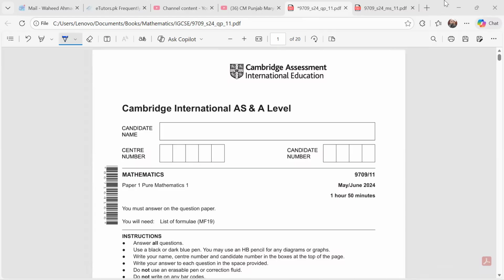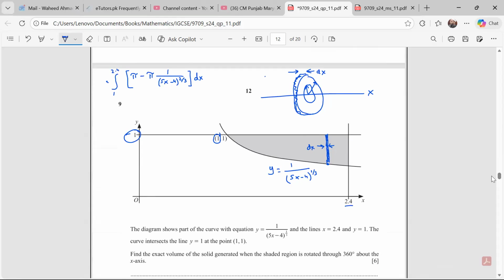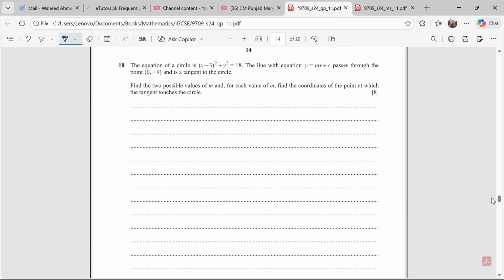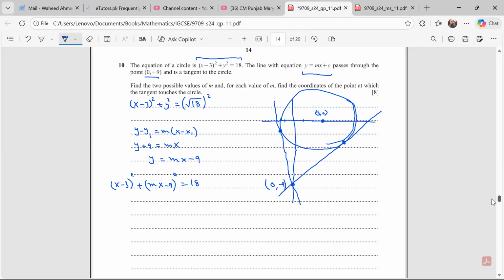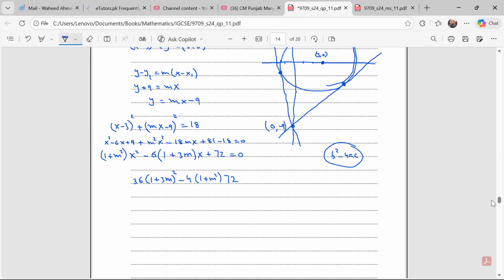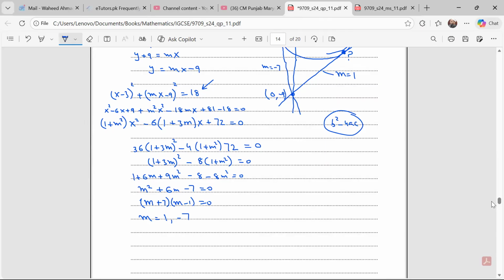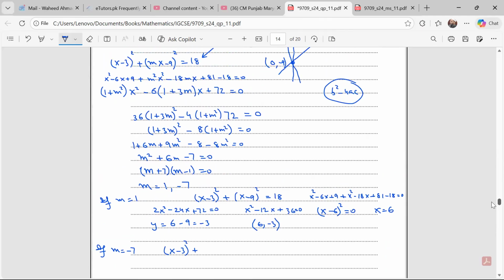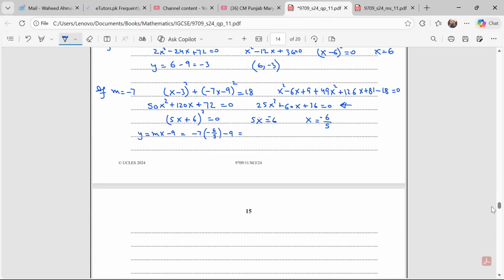9709/11/m/j/24 Q9 - Q10 Cambridge Int AS & A Pure Math Paper 1